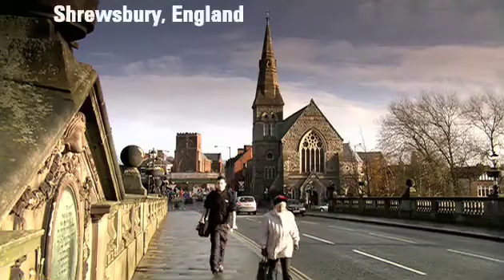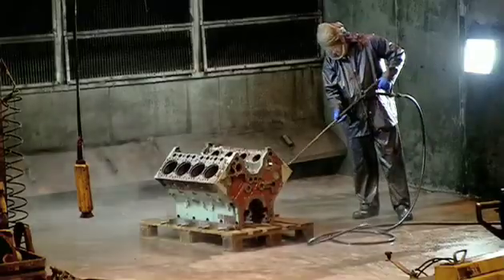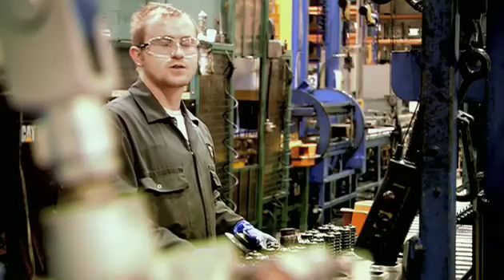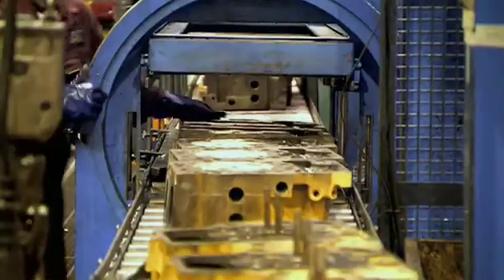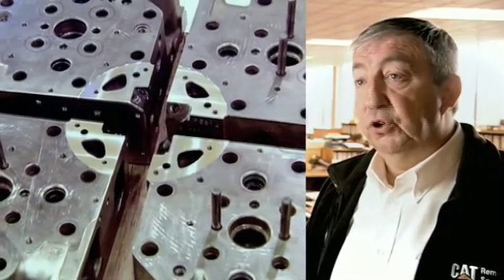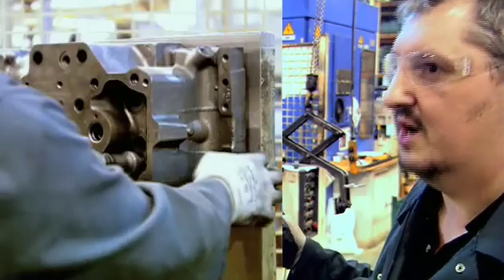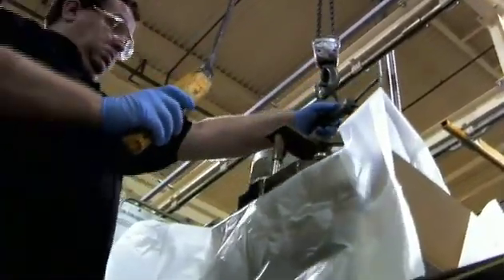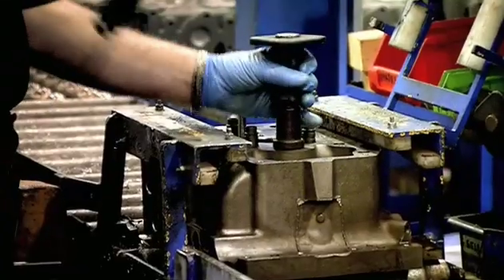The Magic of Reman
Follow the reman process as worn-out engine parts are brought back to life.

Go inside the Caterpillar remanufacturing facility in Shrewsbury, England to see step-by-step how old, worn-out products are given a new life.